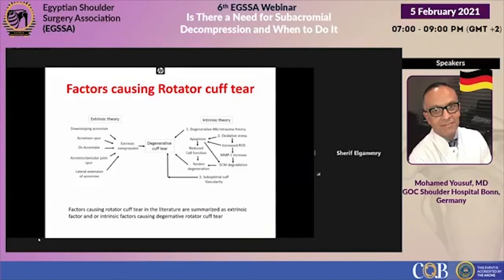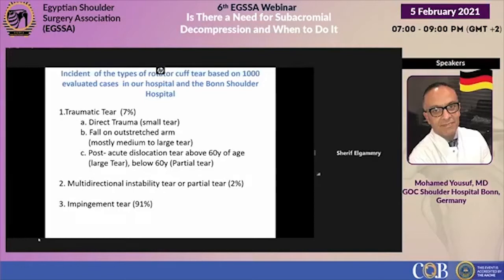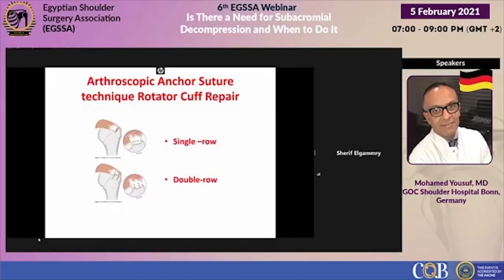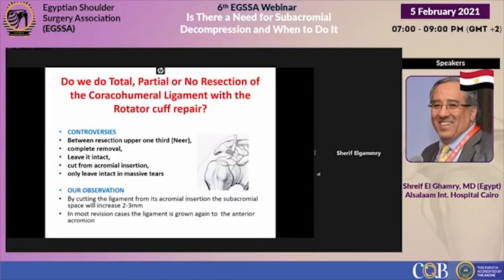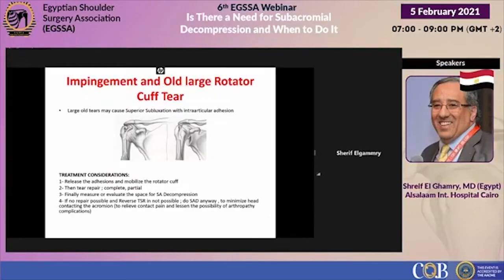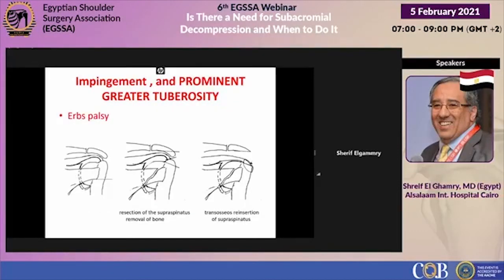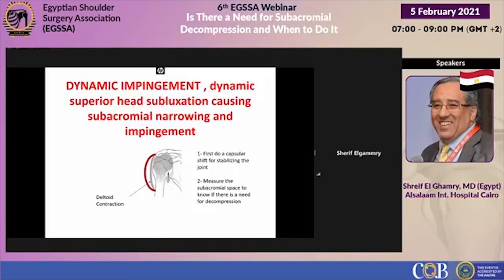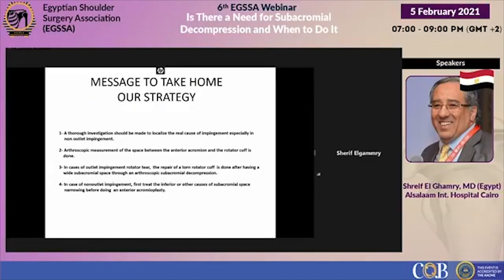Impingement syndrome and rotator cuff tear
Impingement syndrome and rotator cuff tear - Dr.Sherif Elghamry - Webinar 6